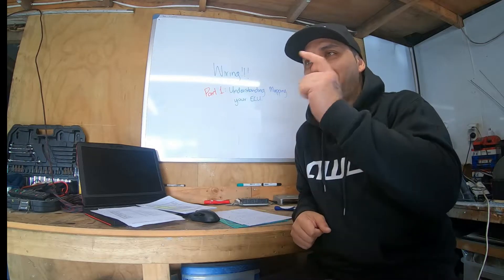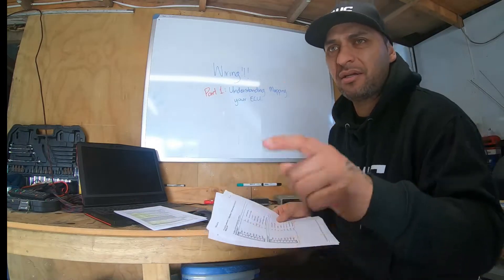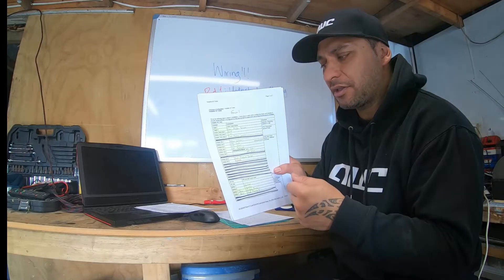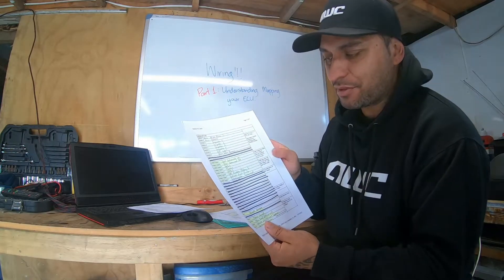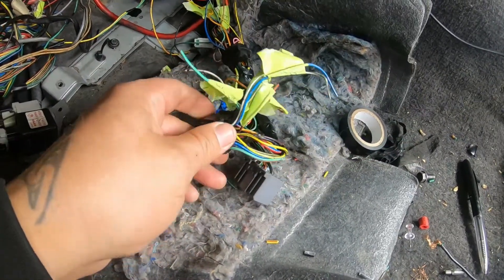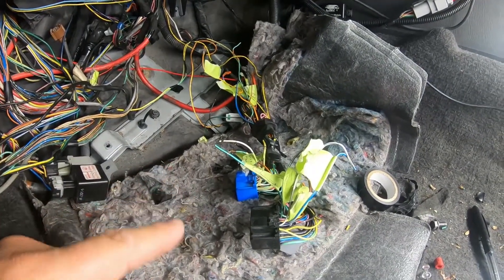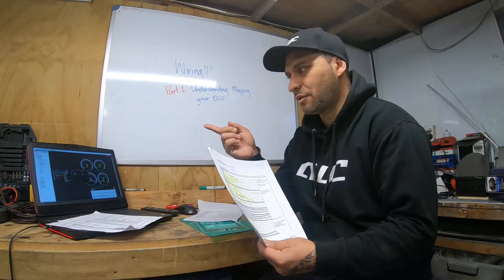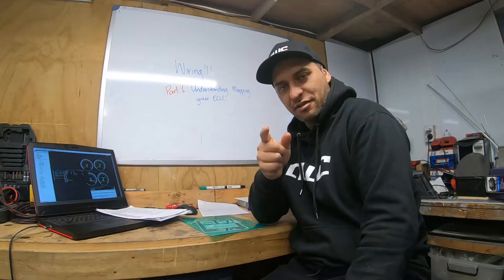Remapping WRX STI ECU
Wiring - Part 1
Remapping my ECU. In this episode I explain some useful tips to prep on your ecu if you are going to be making small or large changes to your setup. Via I/O tables, pinout diagrams and how to prep your ecu loom ready for any additions you have ready to go!

Intro audio fresh off the decks from DJ Shan Aotearoa DJs